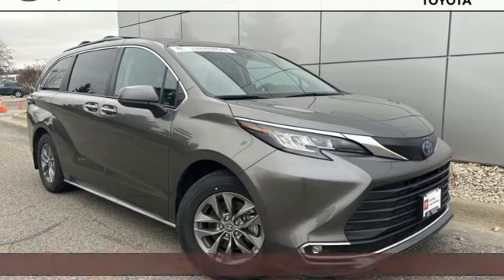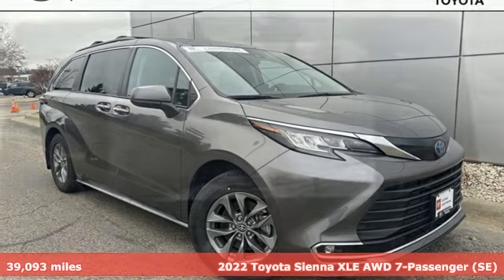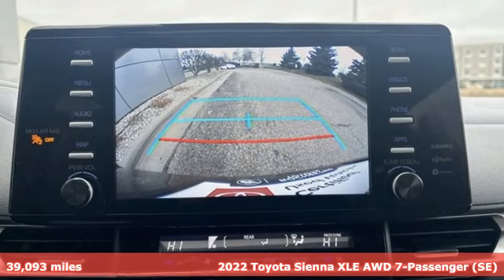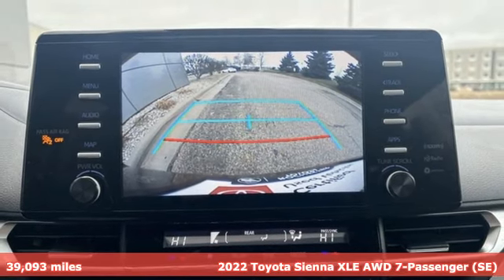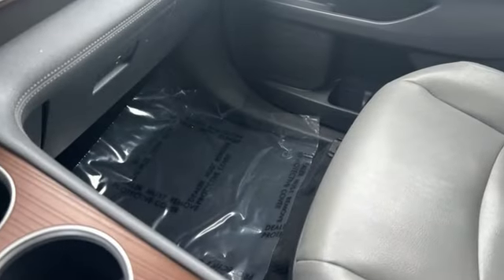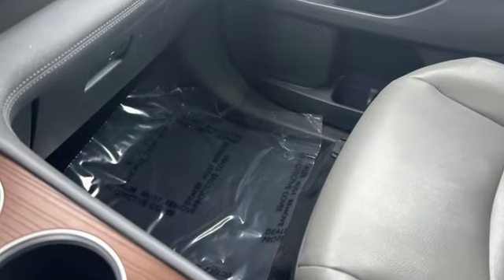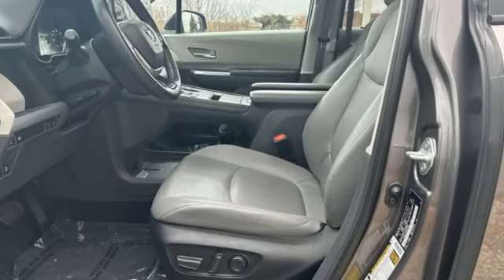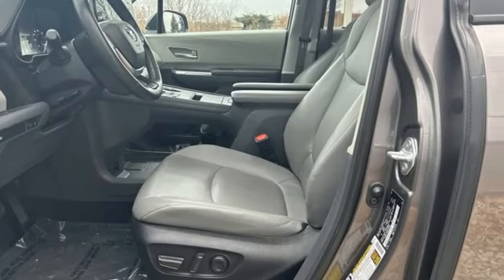Used 2022 Toyota Sienna Rochester, MN DT2178 - SOLD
Year: 2022
Make: Toyota
Model: Sienna
Trim: XLE
Engine: 2.5L I4
Transmission: CVT
Color: Gray
Interior: Graphite
Mileage: 39093
Stock #: DT2178
VIN: 5TDYSKFCXNS064920
Certified. Recent Arrival! Collision Warning System, Active Parking Assist, Adaptive Cruise Control, Heated Seats, Blind-Spot Monitors, Lane Keeping Assist, Touchscreen Controls, Backup Camera, Automatic Headlights, Apple CarPlay, Android Auto, Bluetooth Hands Free, AWD, 3RD Row Seat, Sunroof/Moonroof, Portable Audio Connection, Sirius Radio, Power Liftgate, Smart Key, Cruise Control, Multizone Climate Control, XLE Package, Power Sliding Doors, Safety Connect, 3rd row seats: split-bench, 8 Speakers, ABS brakes, Air Conditioning, Alloy wheels, AM/FM radio: SiriusXM, Auto High-beam Headlights, Automatic temperature control, Compass, Door auto-latch, Electronic Stability Control, Exterior Parking Camera Rear, Front dual zone A/C, Front fog lights, Front Heated Bucket Seats, Garage door transmitter: HomeLink, Heated door mirrors, Illuminated entry, Lane Departure Warning System, Low tire pressure warning, Power driver seat, Power moonroof, Power passenger seat, Power steering, Radio: Audio Plus, Rear air conditioning, Rear dual zone A/C, Rear window defroster, Rear window wiper, Remote keyless entry, SofTex Seat Trim (EA), Speed-sensing steering, Steering wheel mounted audio controls, Traction control, Turn signal indicator mirrors, Variably intermittent wipers. CARFAX One-Owner. Clean CARFAX.brbrPredawn Gray Mica 2022 Toyota Sienna XLE 7 Passenger AWD 35/36 City/Highway MPGbrbrToyota Combined Details:brbr * 160 Point Inspectionbr * Powertrain Limited Warranty: 84 Month/100,000 Mile (whichever comes first) from TCUV purchase datebr * Limited Comprehensive Warranty: 12 Month/12,000 Mile (whichever comes first) from certified purchase date. Roadside Assistance for 7 Year / 100,000 Mile (for Toyota Gold Certified program), Limited Comprehensive Warranty: 12 Month/12,000 Mile (whichever comes first) from certified purchase date. HV Battery Warranty coverage for 10 years/150,000 miles. (2020 model year forward Hybrid-Related) 8 years/100,000 miles, whichever comes first, from original date of first use when sold as new. Fuel Cell Vehicle Warranty 8 years/100,000 mile (whichever comes first) on key fuel cell components. Roadside Assistance for 7 Year / 100,000 Mile (for Toyota Certified Used Hybrids program)br * Warranty Deductible: $0br * Vehicle Historybr * Limited Warranty: 12 Month/12,000 Mile Limited Comprehensive Warranty: 12 Month/12,000 Mile (whichever comes first) from certified purchase date. Roadside Assistance for 7 Year / 100,000 Mile. Standard New-Car Financing Rates Available. Warranty honored at over 1,400 Toyota dealers in the continental U.S. & Canada. Trade-ins accepted. We look forward to earning your business.

Address:
4365 Canal Place Southeast